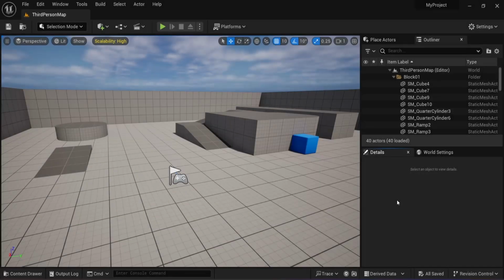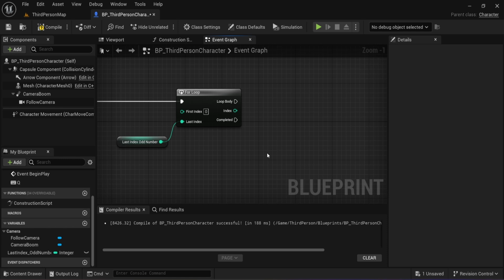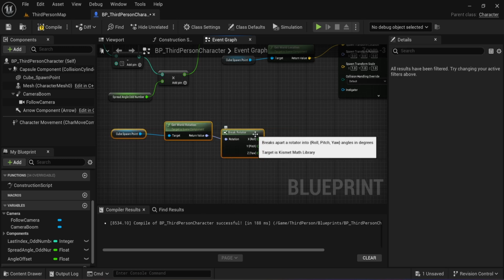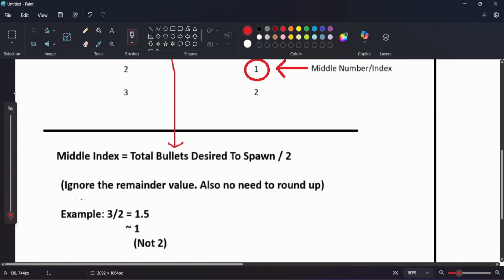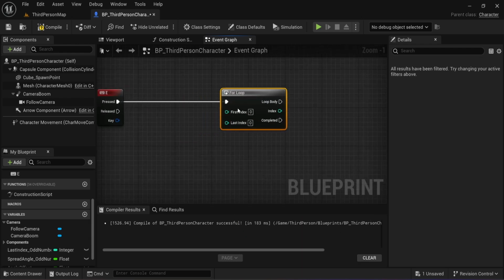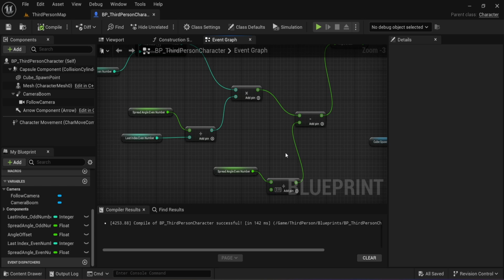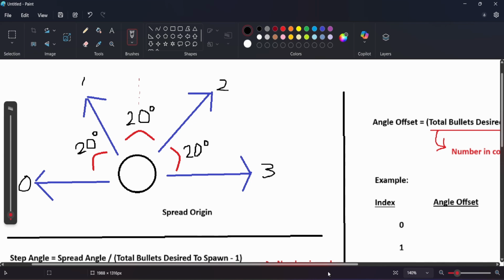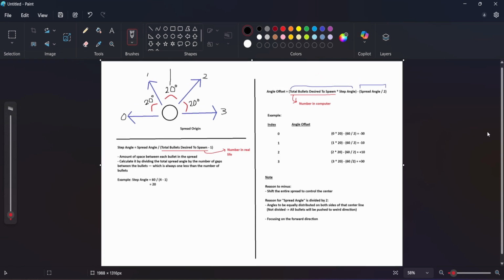Unreal Engine Tutorial : Bullet Projectiles Spread System In Equal Angles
Firing the bullet projectiles In equal angles. The system doesn't limit to only odd number or even number of the bullet projectile

00:00 - Intro
01:44 - Preparation
02:16 - Odd Number Part
11:30 - Odd Number Logic Explanation
18:01 - Even Number Part
21:39 - Even Number Logic Explanation + Spawn Actor Location and Rotation Explanation
31:03 - End Part